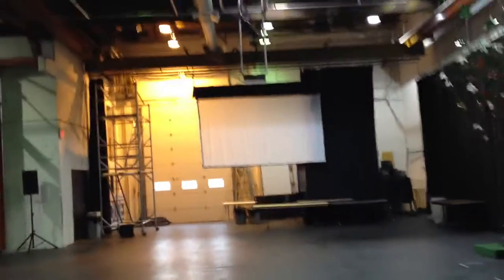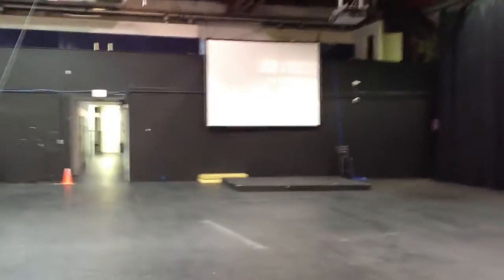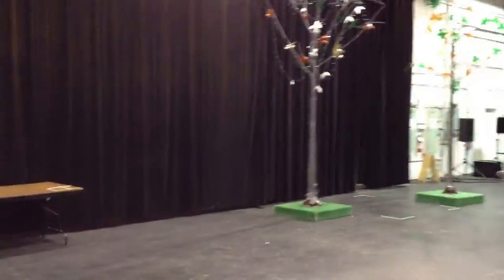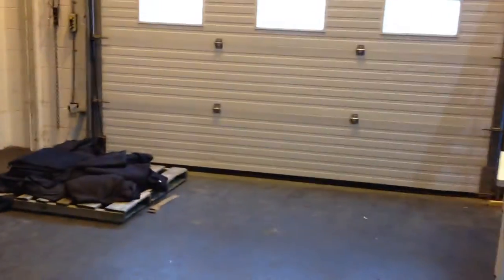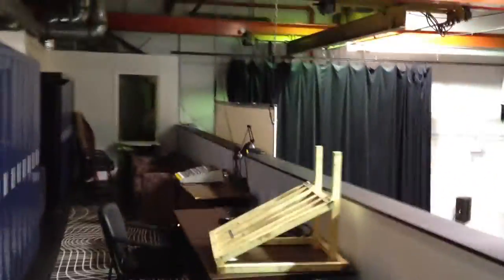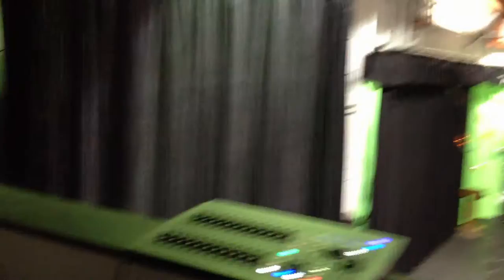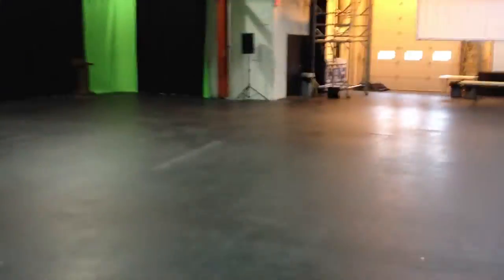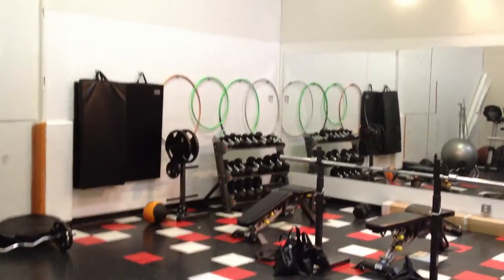Tour of the Hangar at TheCDM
A short video tour, with narration, of the hangar at The CDM